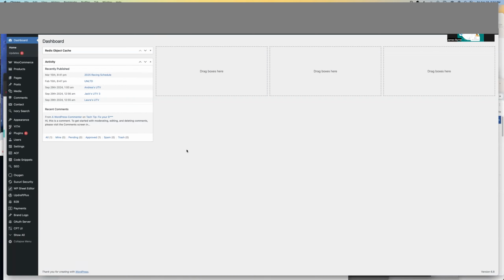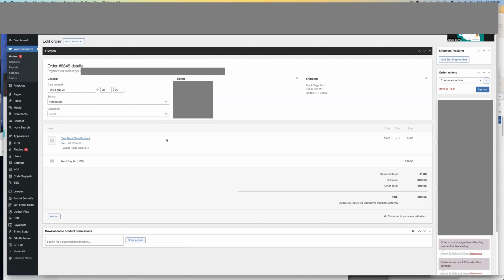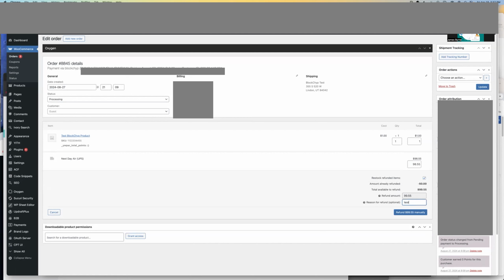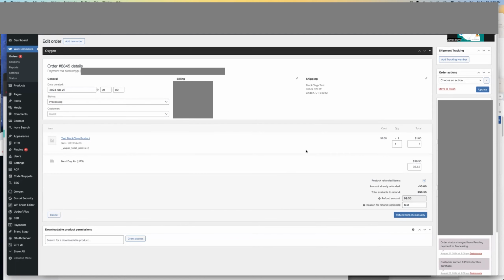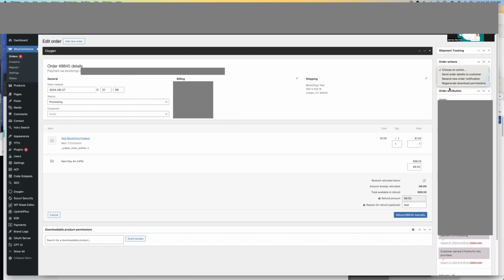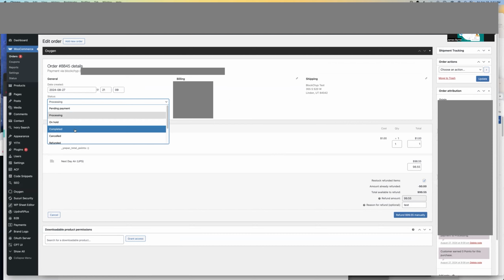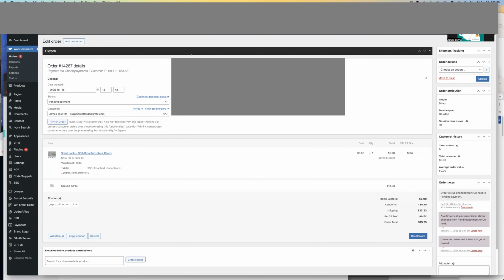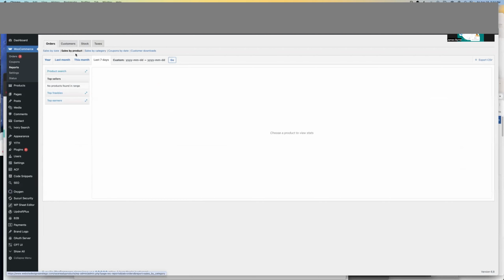How To Process Orders Woocommerce 2025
In this video I am going to show you How To Process Orders in WooCommerce Quickly - 2025 version